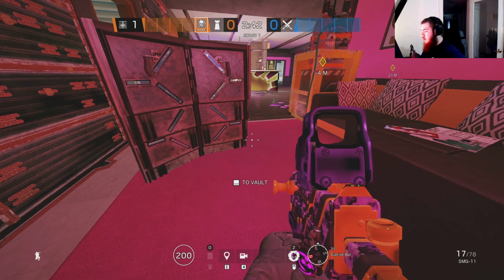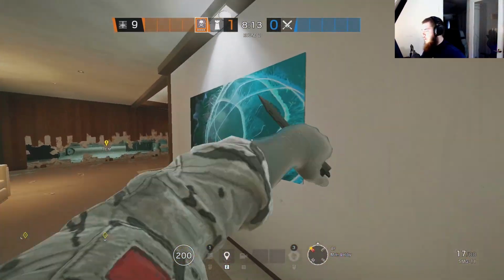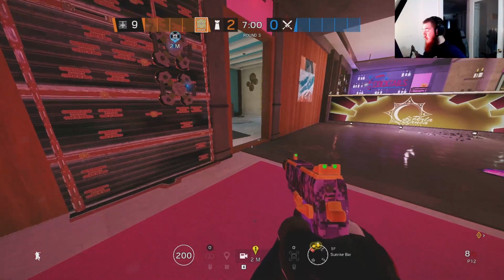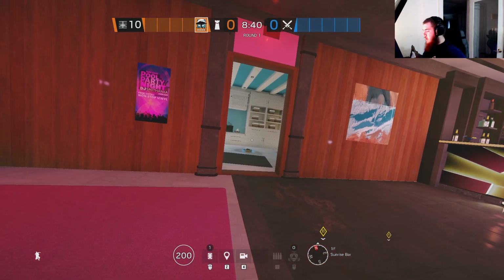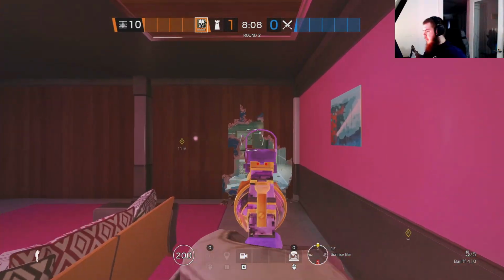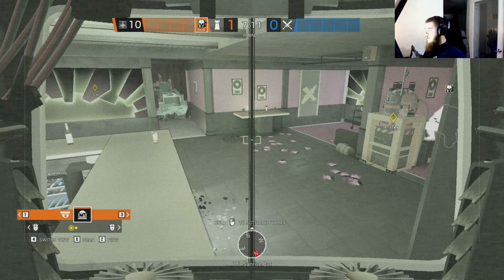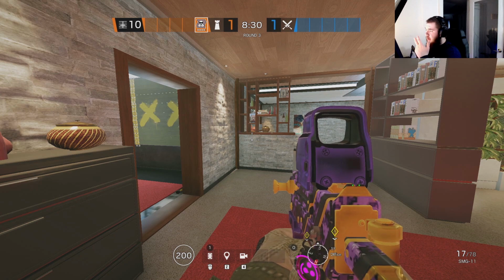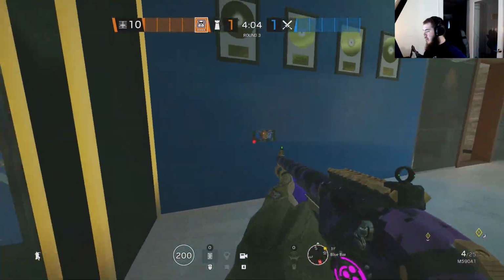99% Winning Strat for Coastline Blue Bar/Sunrise - Rainbow Six Siege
In todays video I'll be showing you guys a very basic but still effective strat for blue bar sunrise on Coastline, I'll be going over some the most important things you should look out for if you and your 5 stack ever find yourselves trying to win this bombsite but you just can't seem to pull it off. Blue Bar and Sunrise is one the hardest bombsites in all of Rainbow Six Siege so that's why I think it's important that everyone should know the foundation to creating a winning round on this bombsite. If you guys enjoy make sure to like the video and leave me a comment on the next bombsite you would like to see me go over next.

How To Defend Oregon Kitchen/Dining Site | Rainbow Six Siege / How to make your own DEFENSE STRATS 101 Rainbow Six Siege / BEST Clubhouse Basement Strat | Rainbow Six Siege / 99% Winning Strat for Oregon Basement - Rainbow Six Siege / 99% Winning Strat for Clubhouse CCTV/Cash - Rainbow Six Siege / 99% Winning Strat for Skyscraper Tea/Karaoke - Rainbow Six Siege